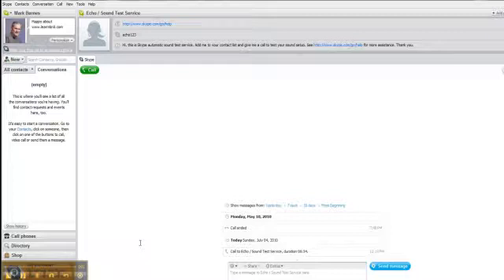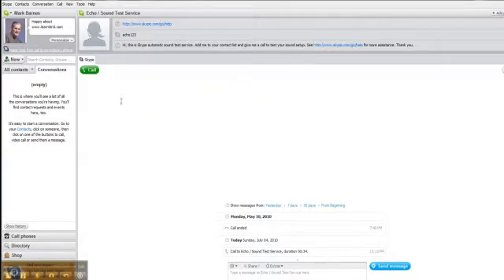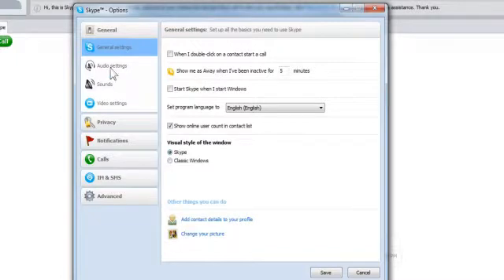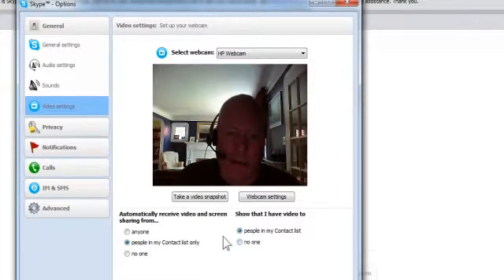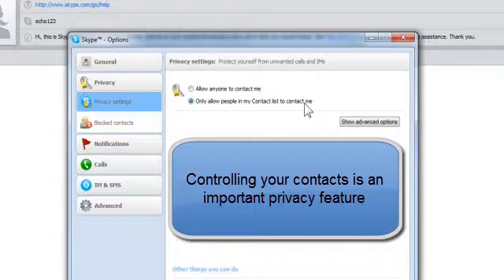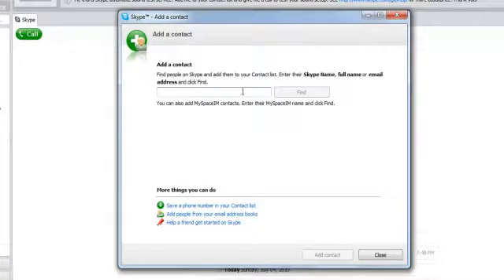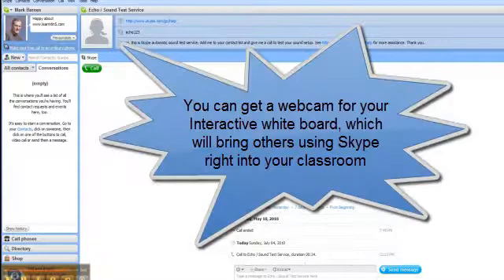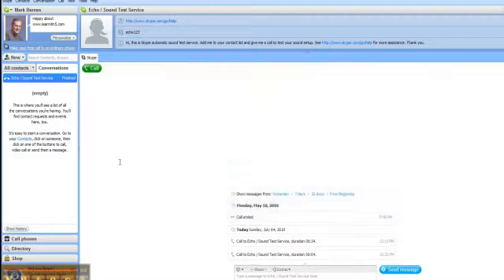How to use Skype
How to download and make web-based face-to-face phone calls to teachers and students, using Skype.